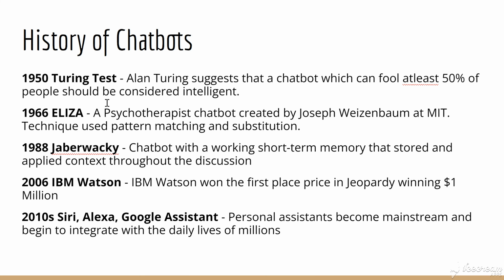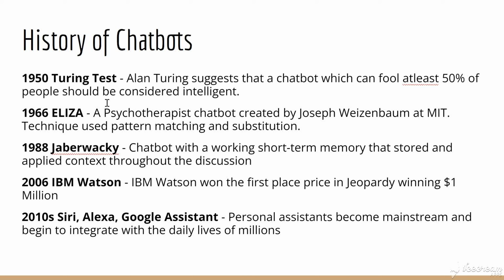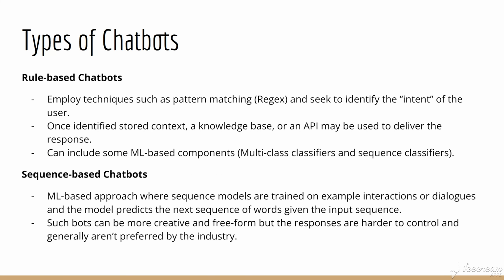Section 1, Part 1: Introduction to Conversational Agents and Course Overview